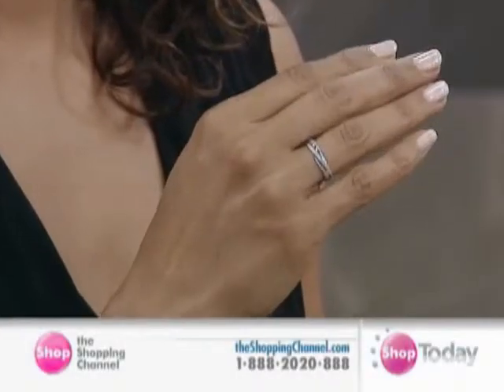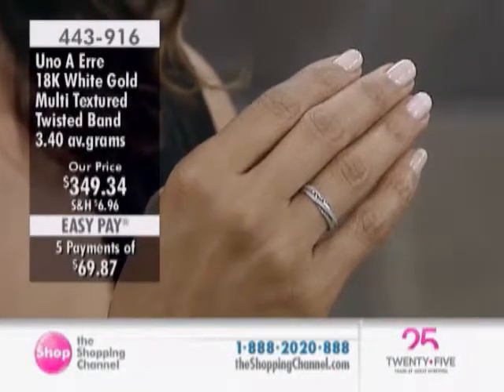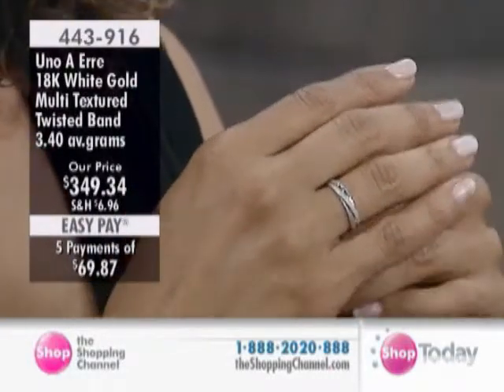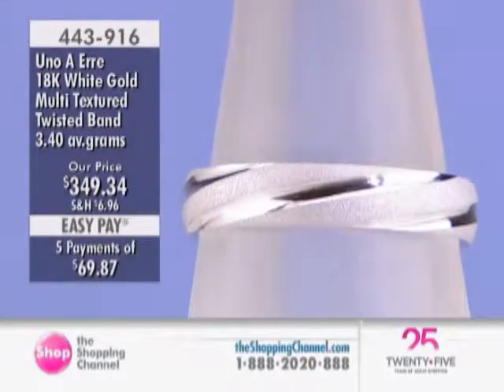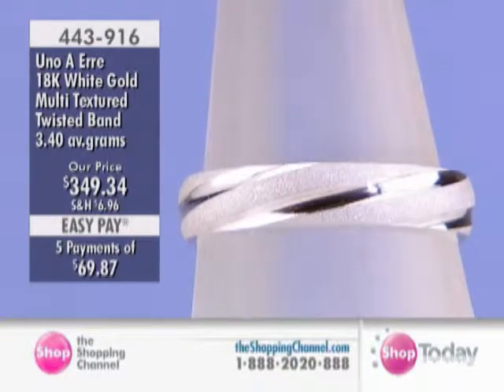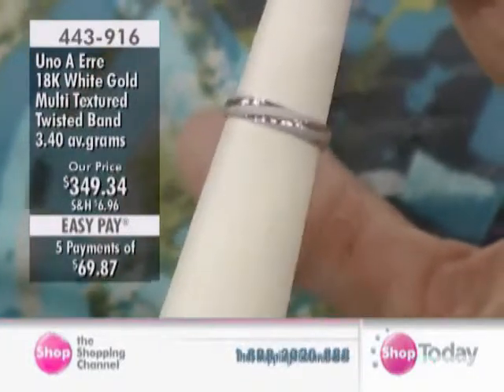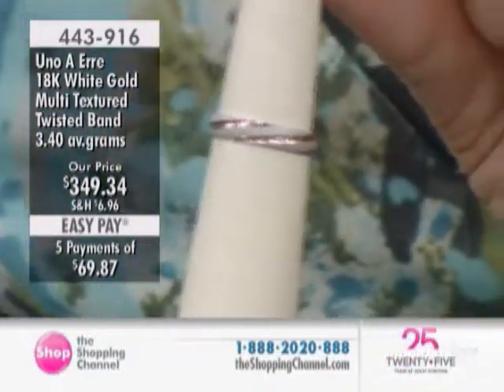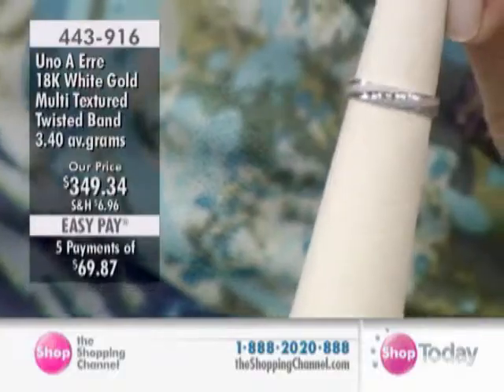18K Gold Multi Textured Twisted Band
Slip this fantastic white gold&nbsp;band on your finger to achieve a look of
instant radiation. This band is highly polished and has a brilliant satin
finish.

&bull; 18K white gold
&bull; Average gram weight of gold is 3.40
&bull;
Band measures approximately 4mm (just over 1/8") wide, knuckle to knuckle
&bull;
Comes with the famous Uno A Erre 18K yellow gold tag, to signify its guarantee
of excellence which can be removed
&bull; Made in Italy by Uno A Erre